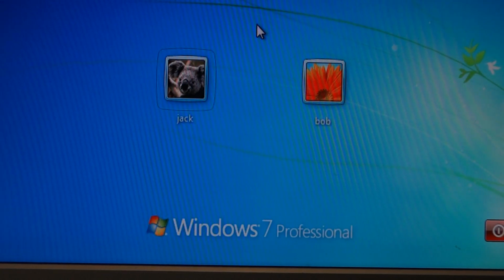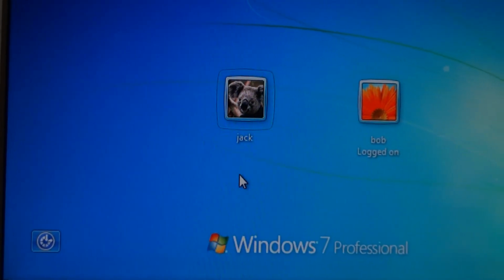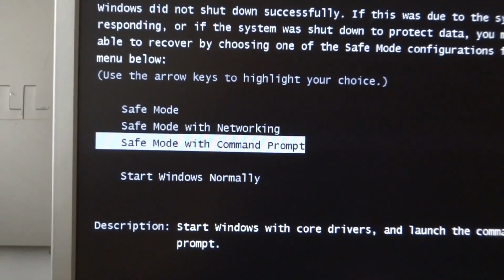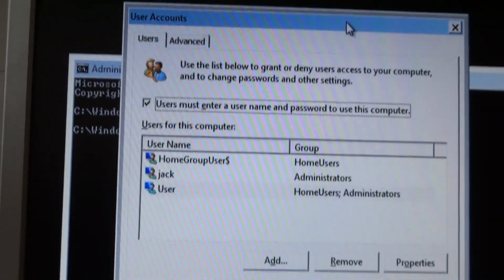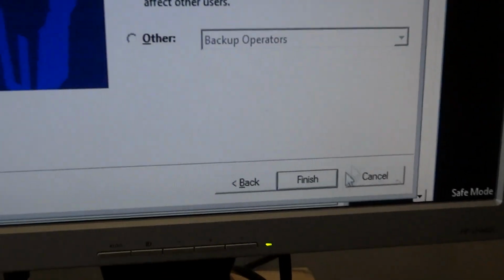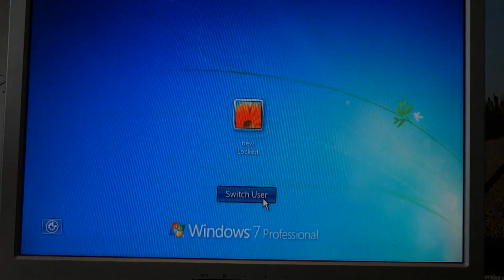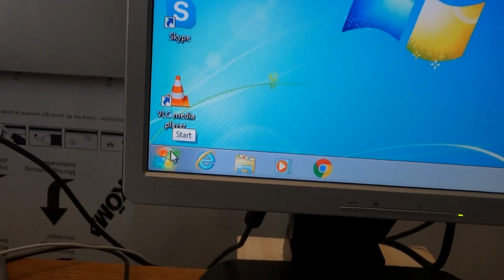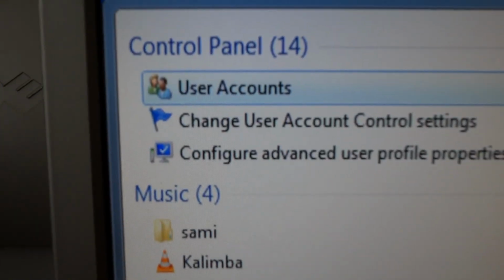Windows 7 Windows explorer has stopped working InPageError fix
Windows desktop not working windows explorer has stopped working InPageError how to fix EASY.
You can also try starting in safe mode with networking Or safe mode with command prompt. To get into that shut down the computer and press F7 and F8 every second while shutting down and while booting.  Then type in explorer in command prompt. You can also press windows key + R then type cmd OR windows key + x AND windows key + L to logoff (for shut down menu) for restarting or logging into another account.

Wow  after uploading this video I check out of curiosity I clicked on the two top video's 1.6 million views and 800k views how to fix this problem on YouTube …. both pushing 5 minutes or more... nobody talking, just music and idiotic solutions such as REGEDIT, safe mode boot from windows desktop, event viewer. Man are these guys stupid. If somebody has this problem they will not be able to use their desktop in the first place.  absolutely useless videos.
Don't watch the clowns and know nothing frauds wasting your time with useless clickbait nonsense which they copy from other idiot frauds trying to scam your intelligence for views .  Tech EXpert on duty.
Many more actual real world solutions, tips and tricks on my channel !